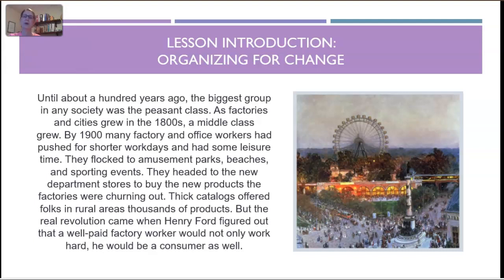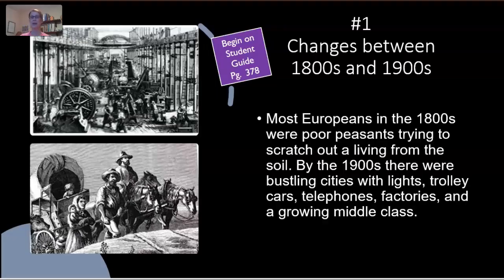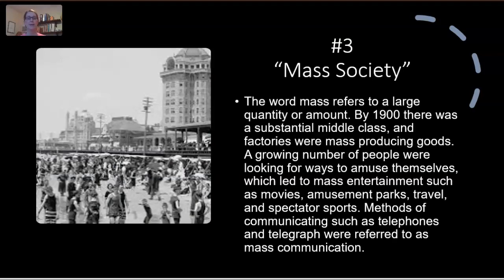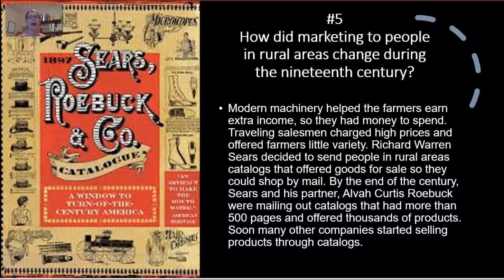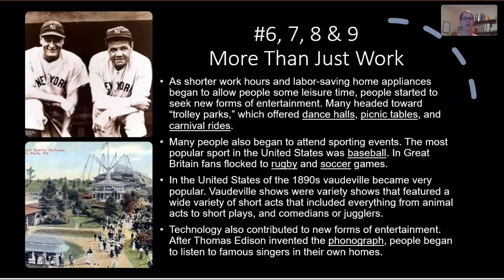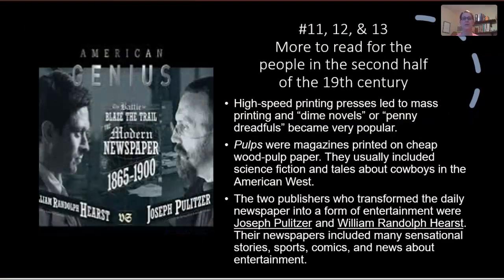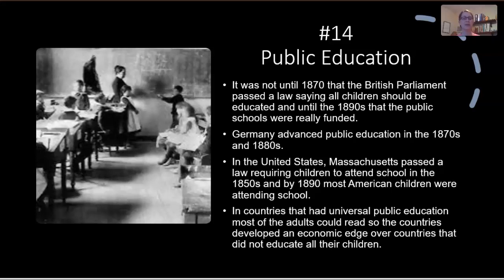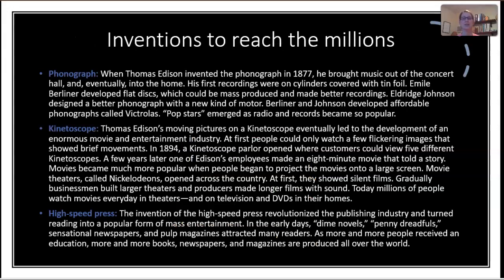6.02 Reaching Millions_Flip Video